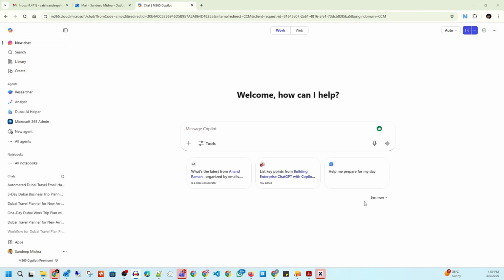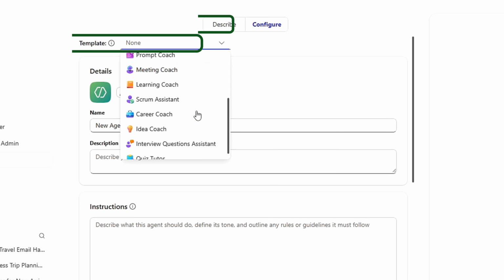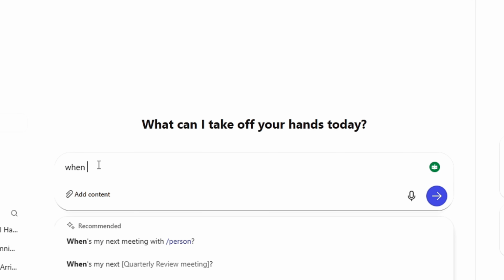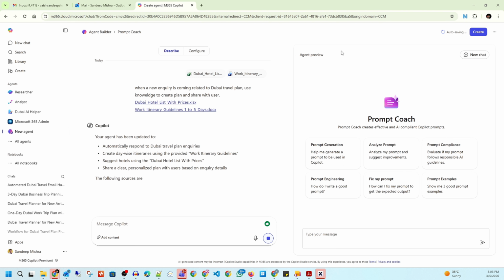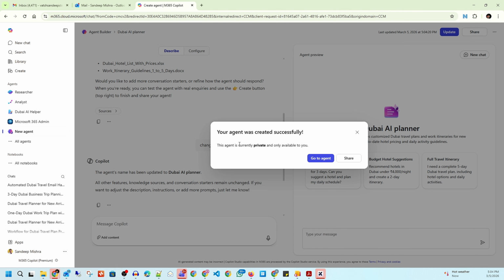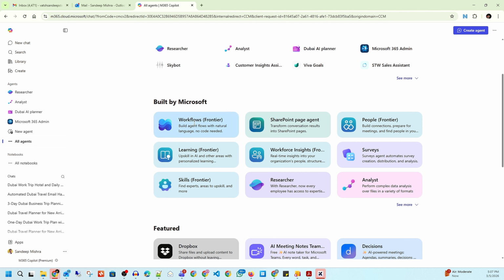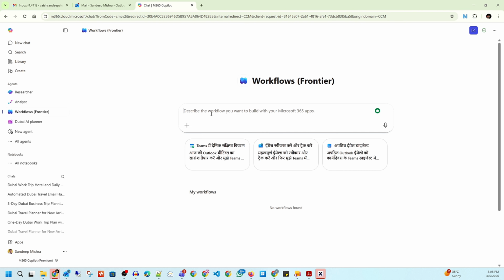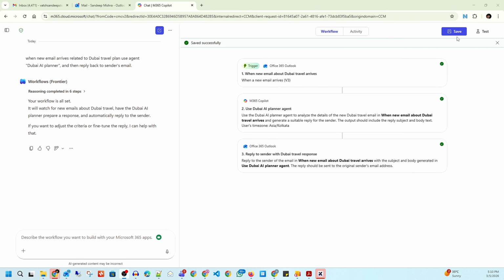Build Copilot Agents & Workflow Without Code: Full Tutorial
Learn how to build a Microsoft Copilot AI Agent and configure native Copilot Workflows to handle complex business logic. In this deep-dive, I show you how to move beyond simple chat and create an Autonomous AI Agent that executes multi-step tasks natively. Microsoft Copilot AI Sales Agent Automation.

This video shows you how to build a sales agent using Microsoft Copilot to automate day-to-day tasks. We explore how to configure a custom agent to receive travel plan inquiries, prepare a plan, and then send a reply back to the sender, showcasing practical ai automation.

Key Technical Pillars Covered:

Agent Architecture: How to define the persona and knowledge base of your Copilot Agent.

Workflow Engine: Building logic directly within the Copilot interface (No external Power Automate required).

Intent Recognition: How the agent understands a query and triggers the correct workflow.

End-to-End Execution: Testing the agent’s ability to process a specific scenario (Dubai Plan Demo).